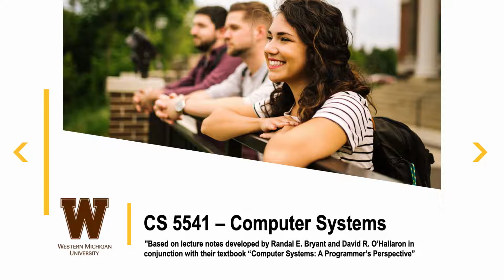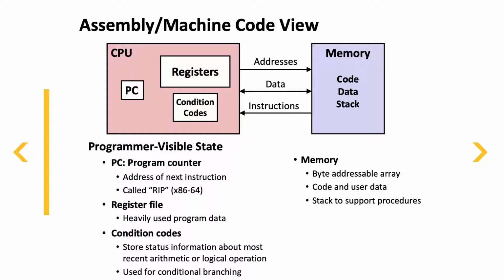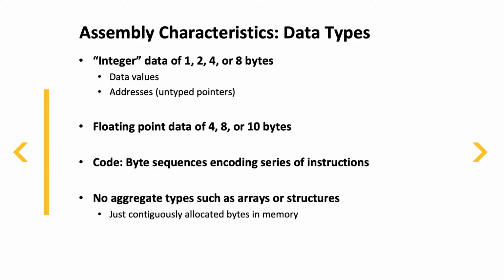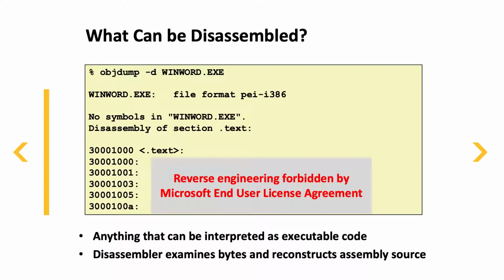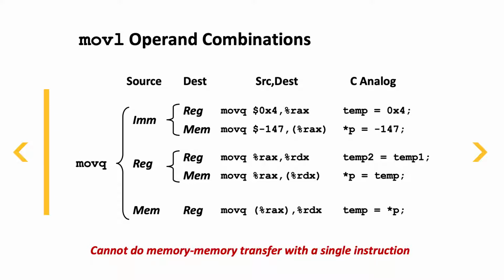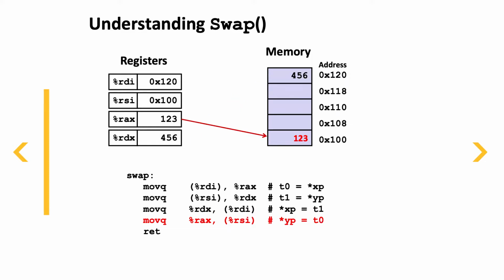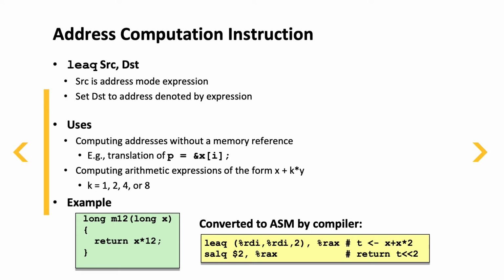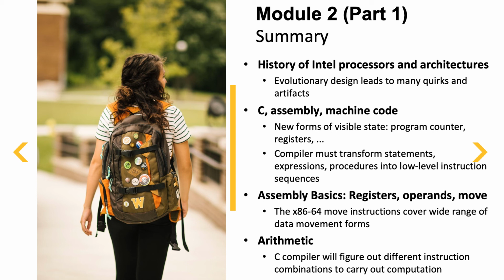Computer_Systems_2-1_Machine_Basics